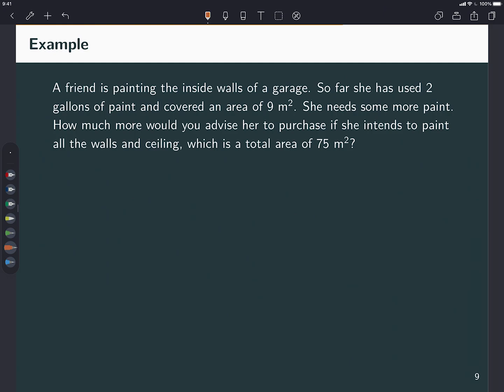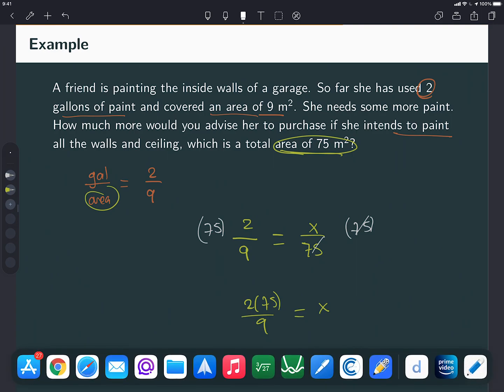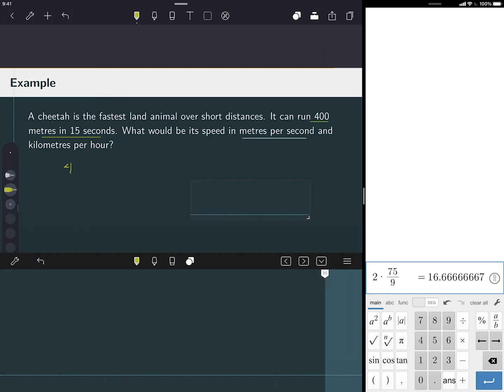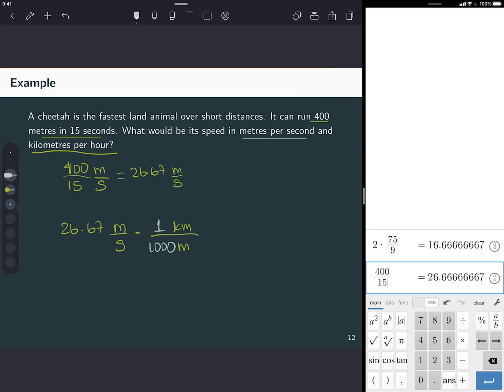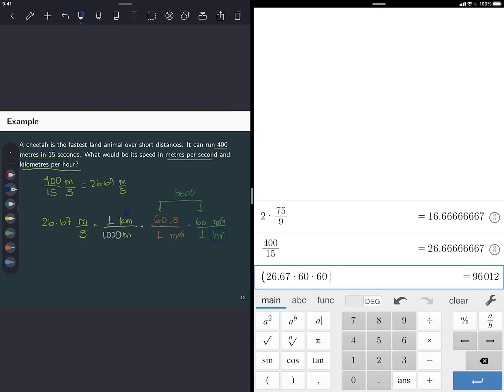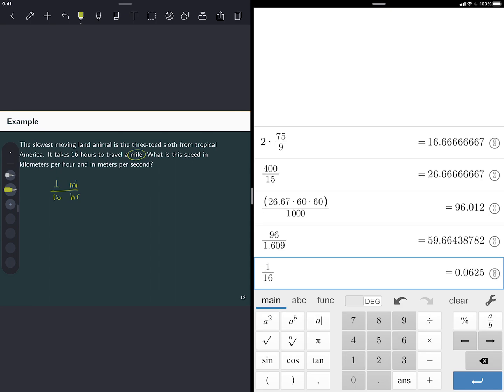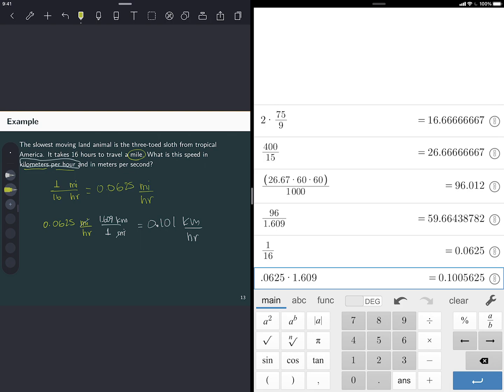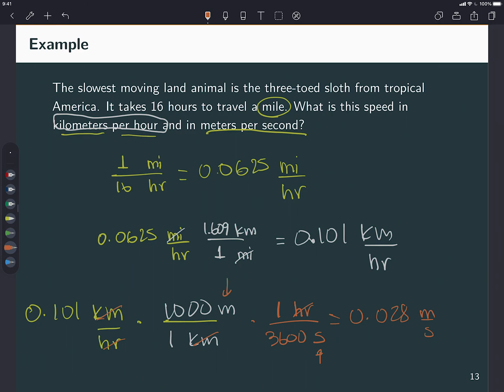rates-speeds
examples used for my 099 class ( may still be useful for others).
Basic examples of converting units between speed rates.